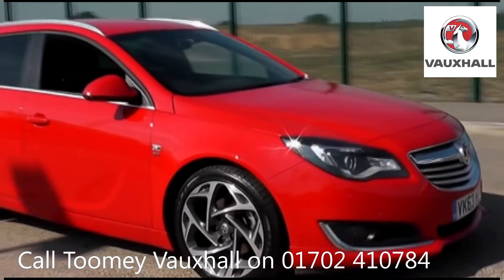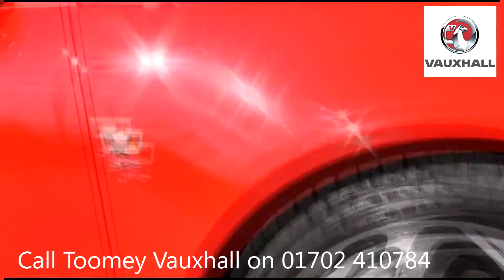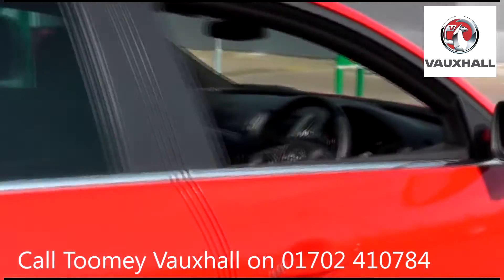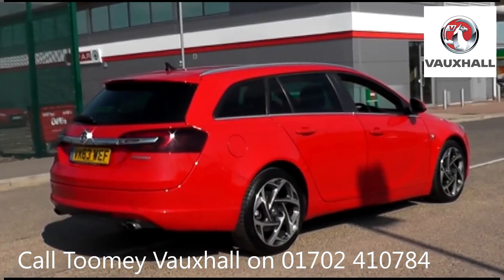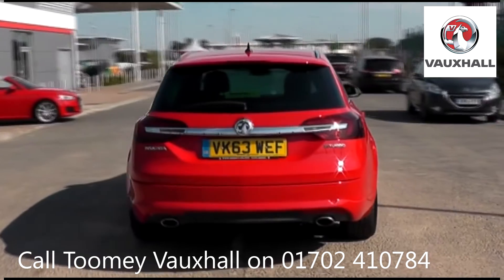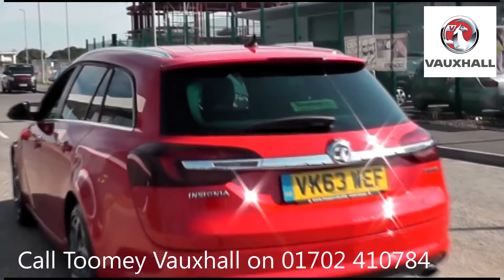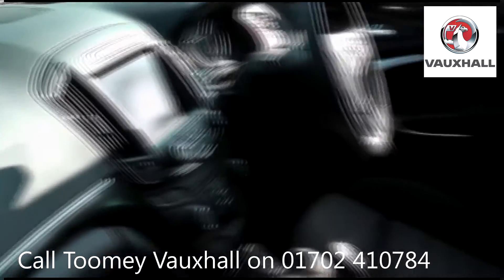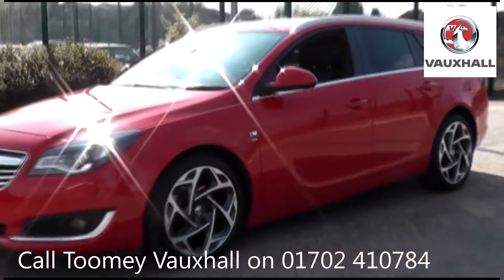VK63WEF Vauxhall Insignia SRI NAV VX-LINE BI-TURBO S/S 2l Used Vauxhall Insignia TOOMEY SOUTHEND